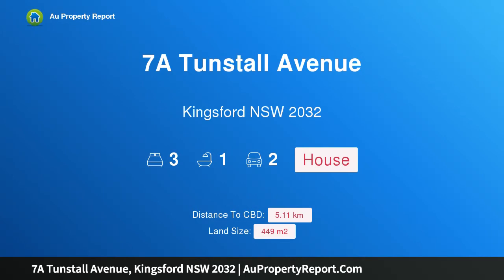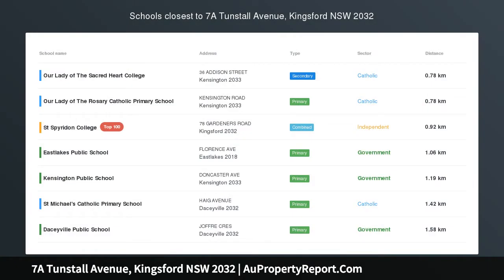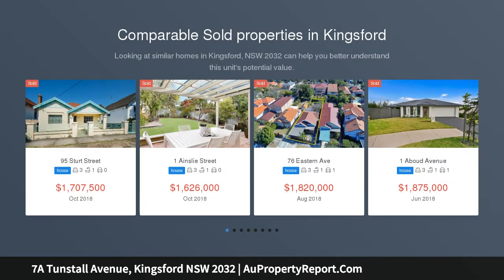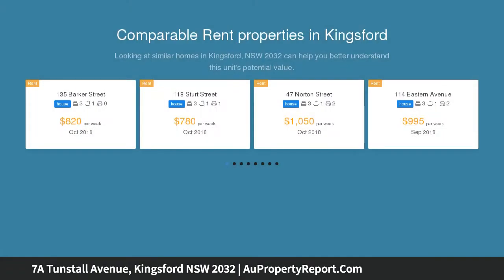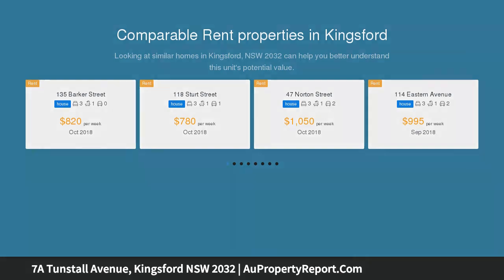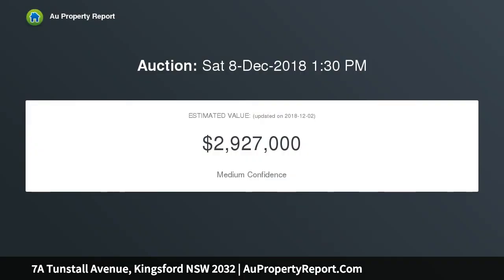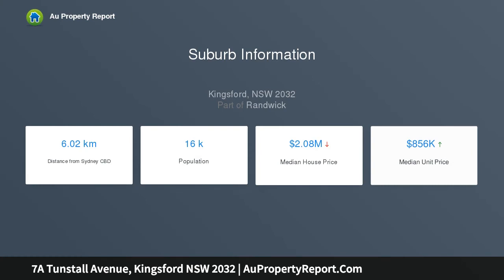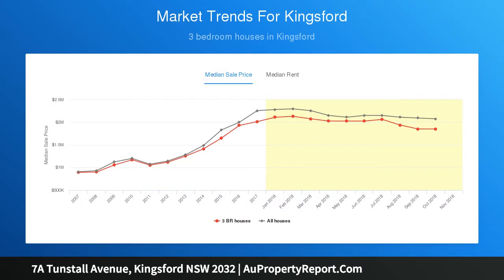7A Tunstall Avenue, Kingsford NSW 2032 | AuPropertyReport.Com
7A Tunstall Avenue, Kingsford NSW 2032
Property Type: house
Bedrooms: 3
Bathrooms: 3
Car Space: 2
Immaculately preserved Art Deco residence